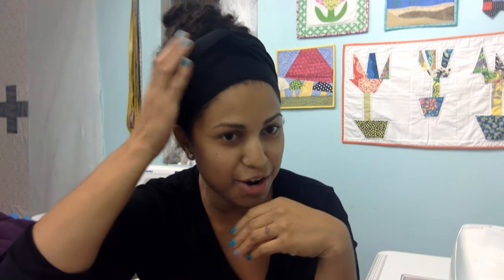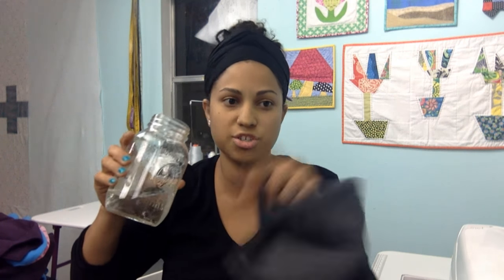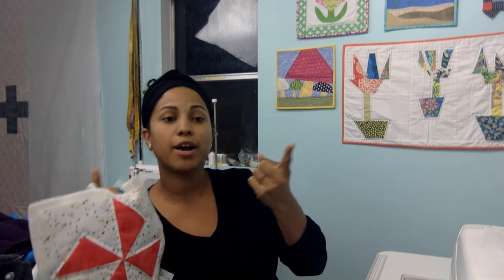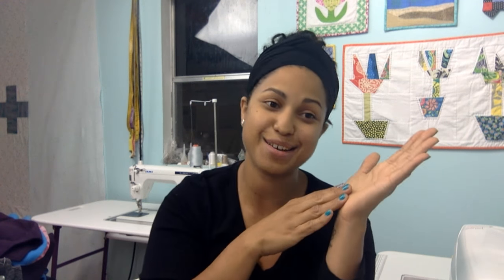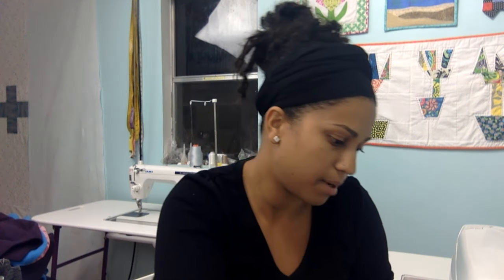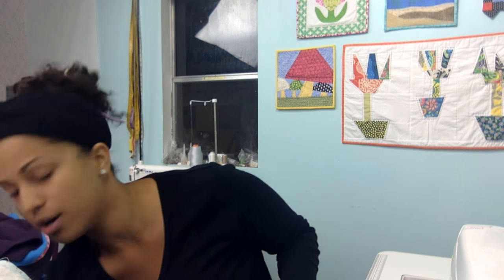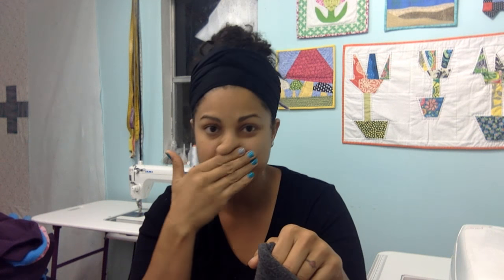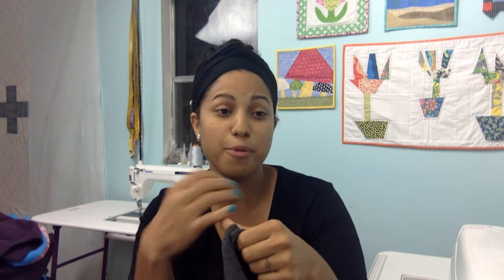LIVE Studio Chat with Crafty Gemini- Dec. 12, 2016 at 8pm EST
Click here for links to things I mention in tonight's live studio chat

Join me tonight for a 45-minute chat! I'll talk about what I'm up to, what new tutorials you can expect, etc.